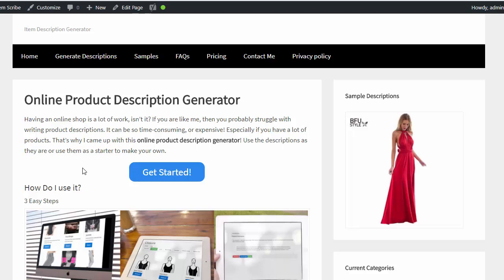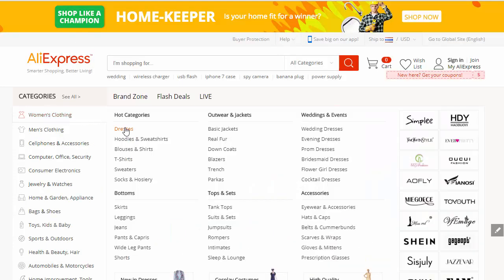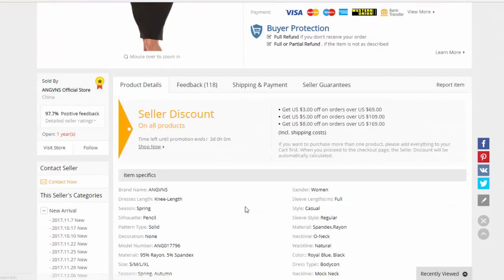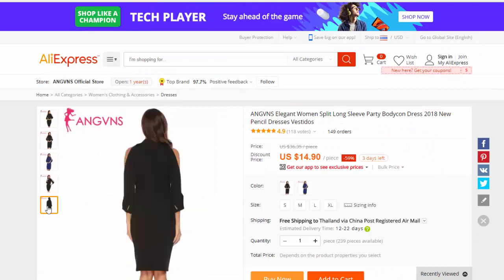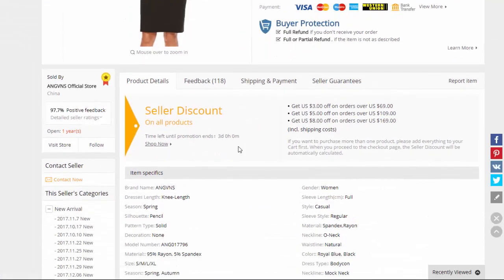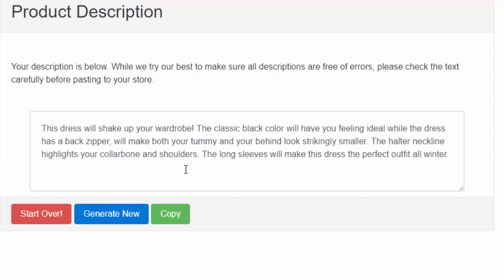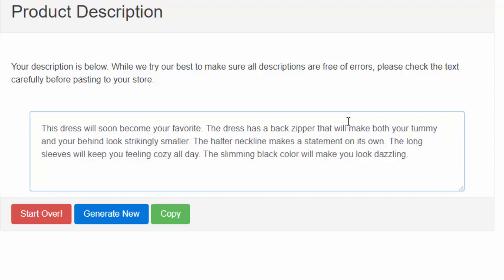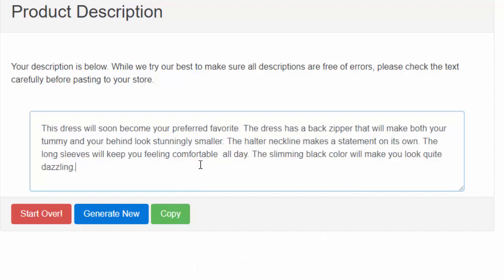Online Product Description Generator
This is a demo of an application I've been working on for the last several months to generate product descriptions and increase my online productivity. You can find the product description generator

I'll be moving all the dropshipping and item description videos to a new channel